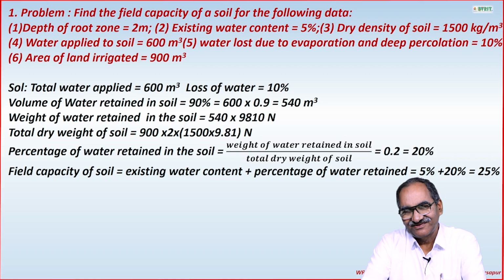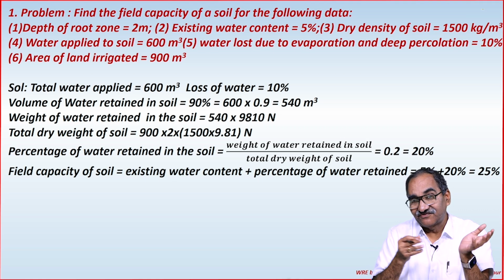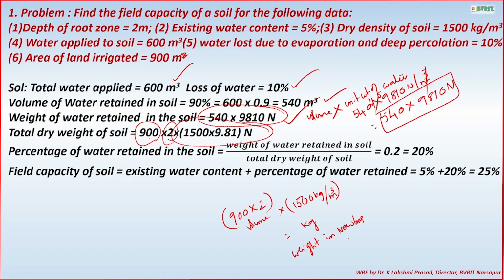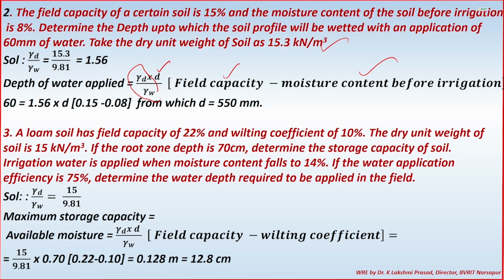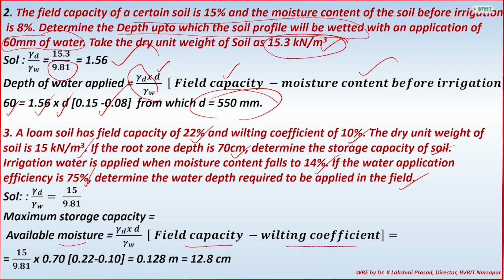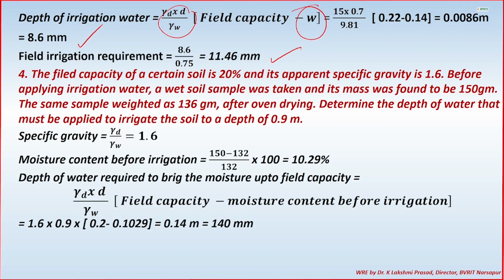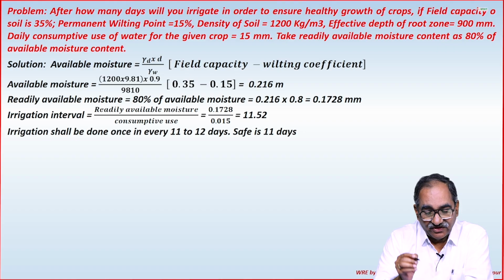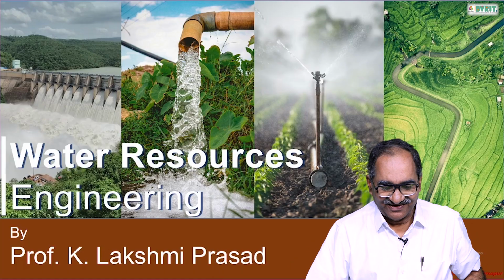Problems on Root Zone Soil Water and Depth and Frequency of Irrigation by Dr. K Lakshmi Prasad